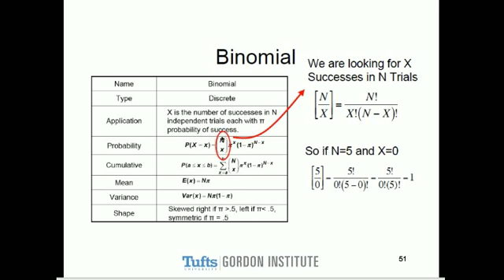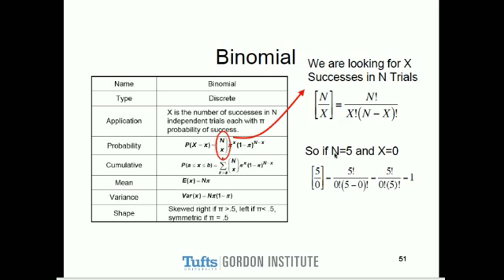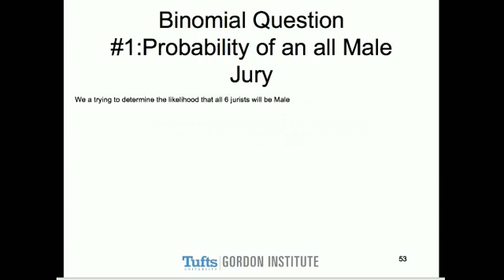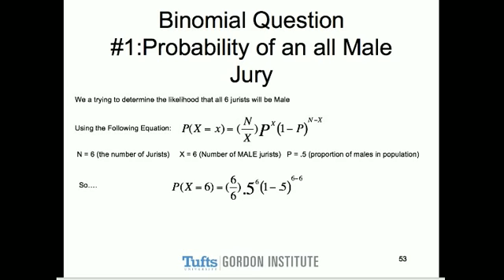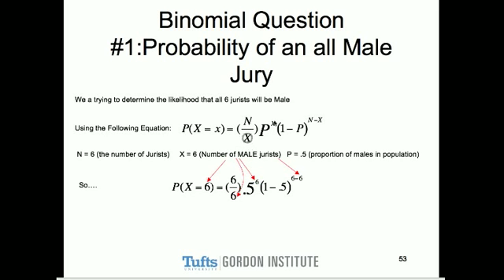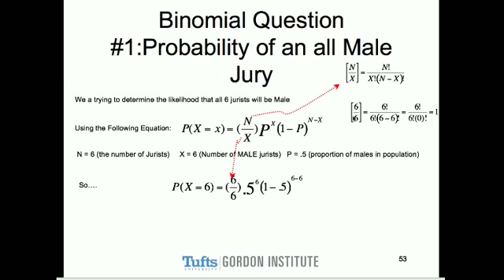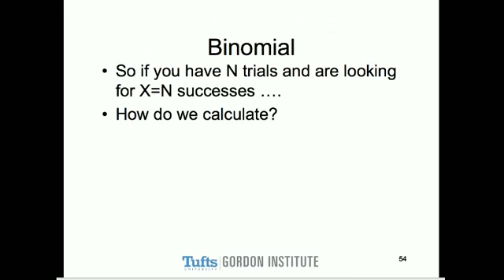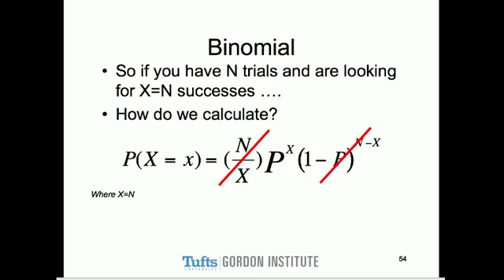Probability - Binomial Part 1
How to calculate Probability Using Binomial Method